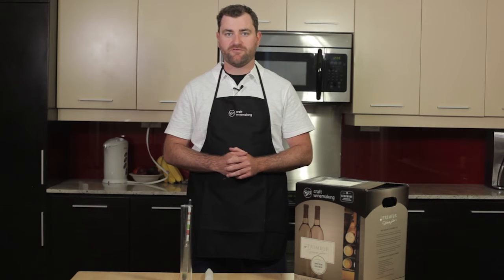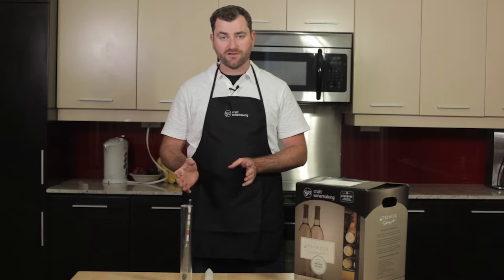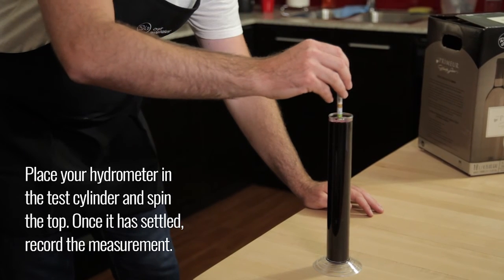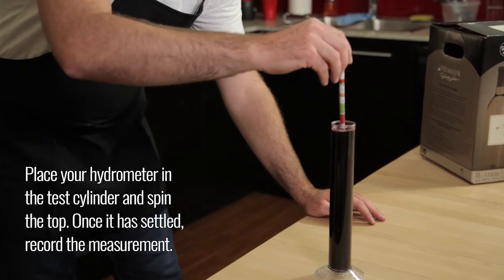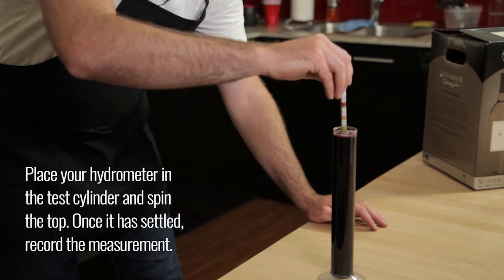Measuring Specific Gravity - RJS Craft Winemaking: How-To Series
Winemaker and RJS Craft Winemaking product specialist Chris Holman demonstrates how to properly measure the specific gravity of your craft wine.